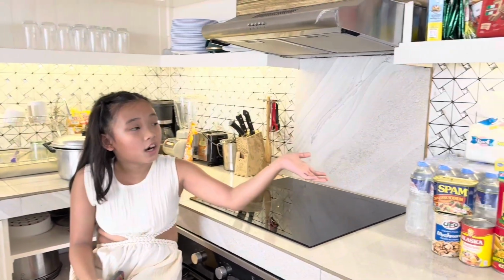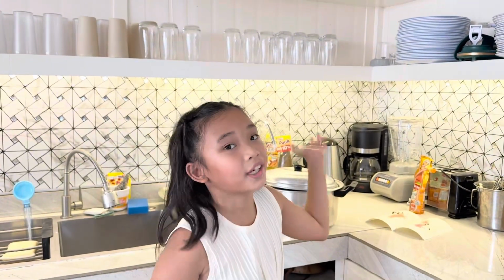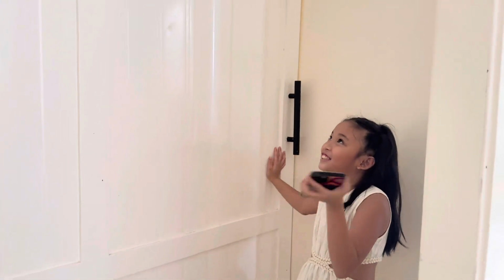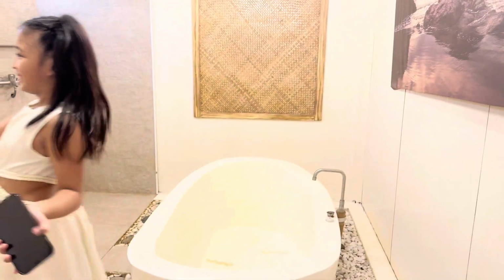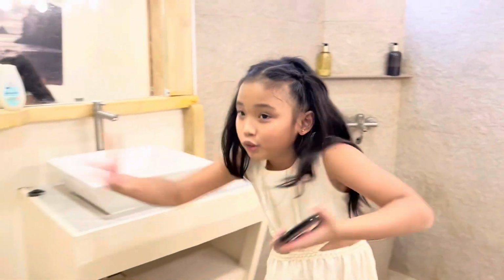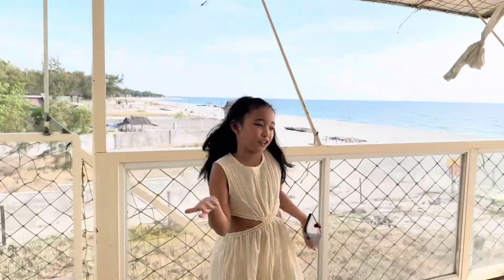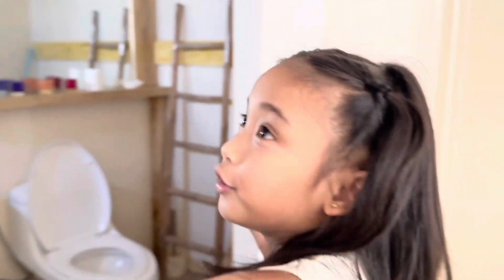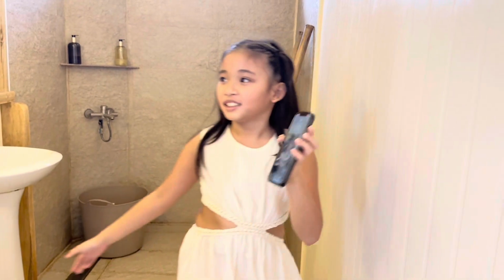House of Espito Vlog (Beach House in Botolan, Zambales)!☀️🌊⛱️ | stoRHYS of AMIAmazing